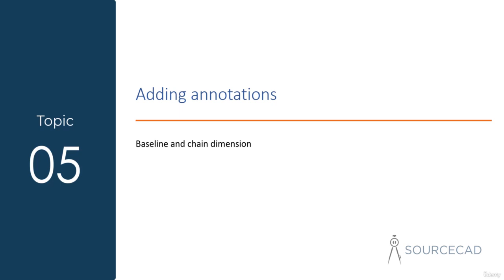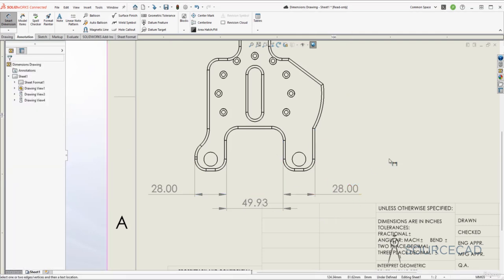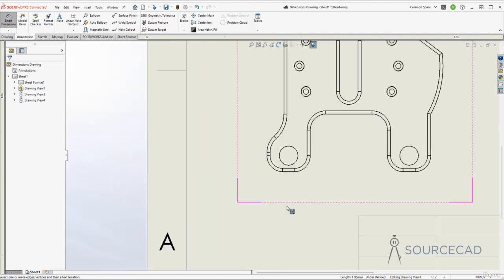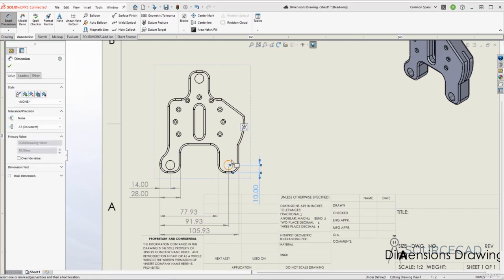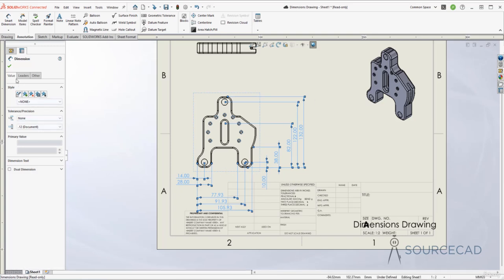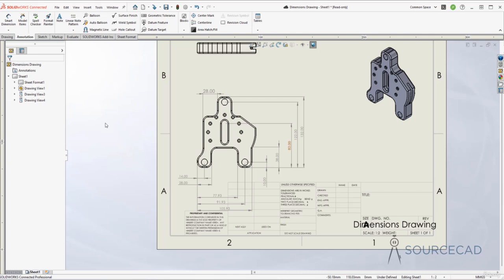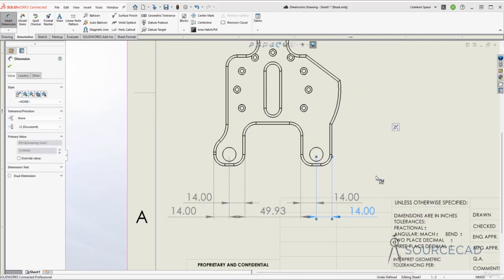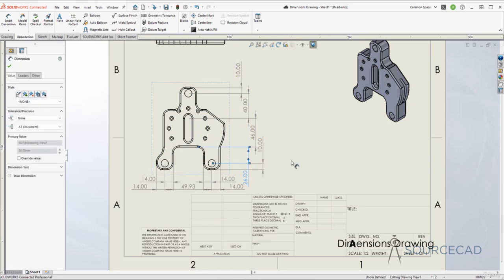005 Baseline and chain dimension